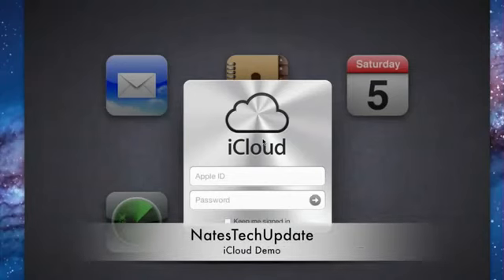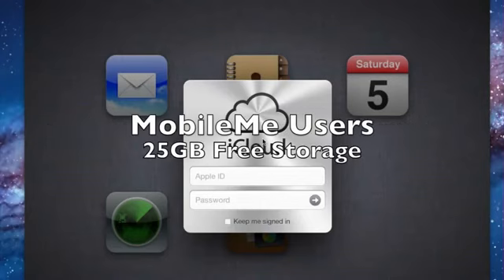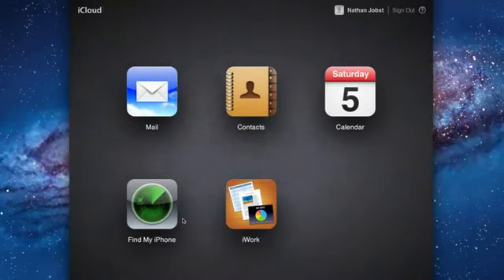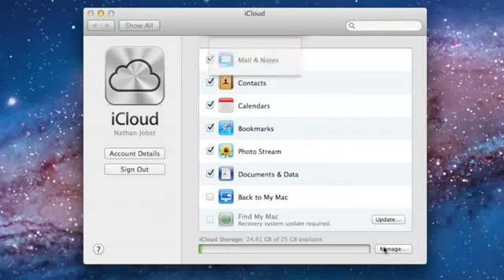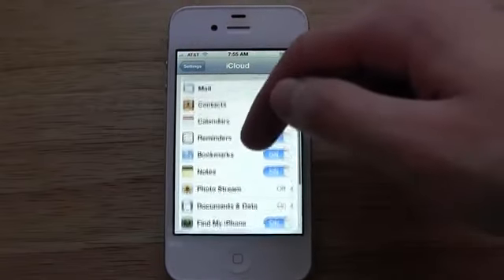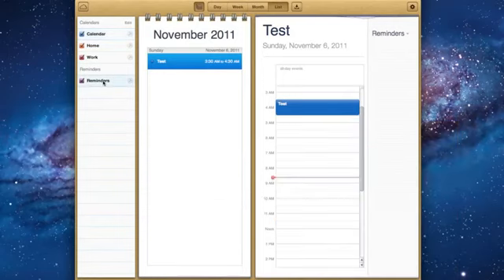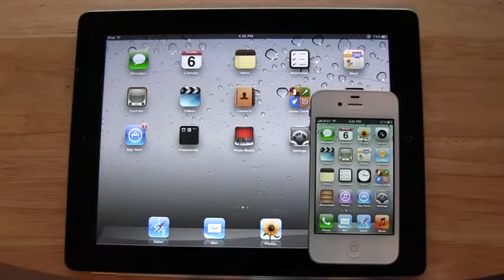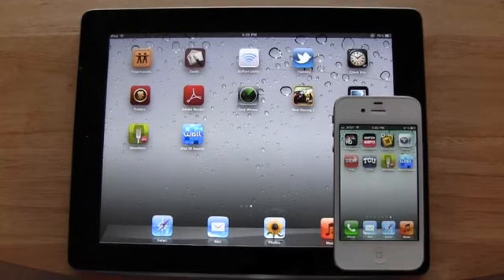Apple iCloud Complete Overview and Demo